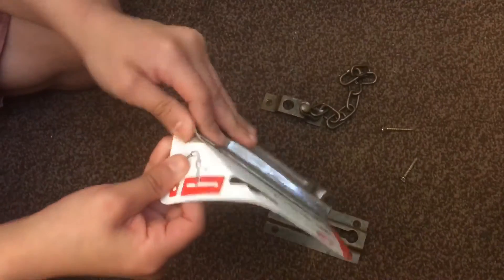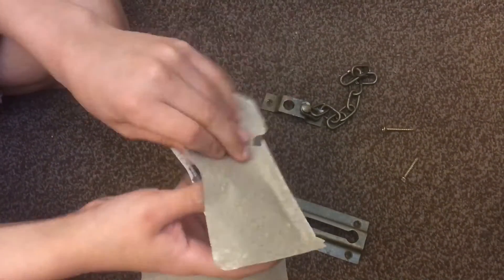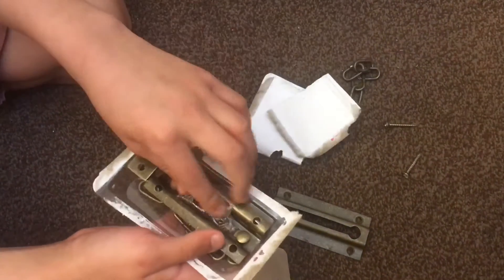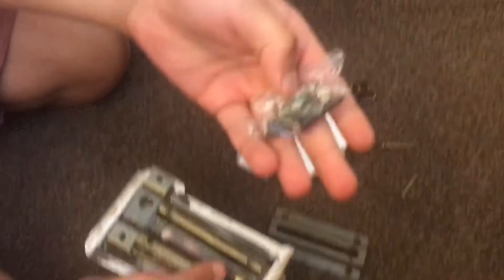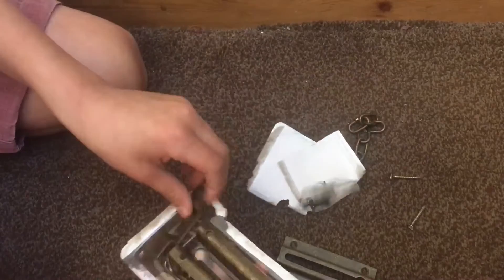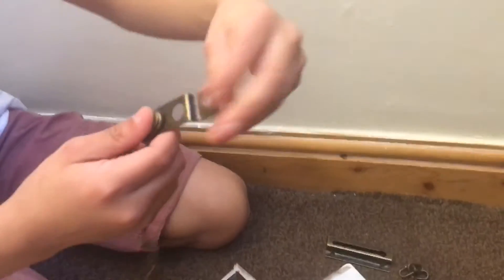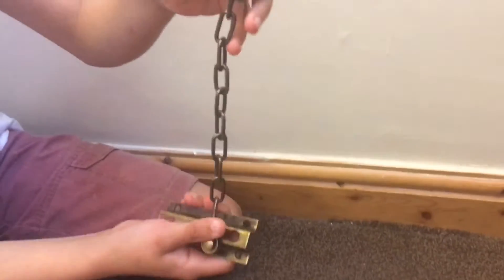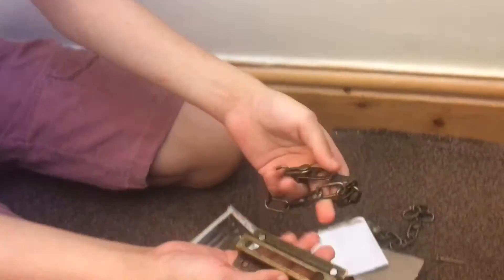Changing Broken Door Latch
Changing a broken door latch with a new one

Staying home, staying busy and safe